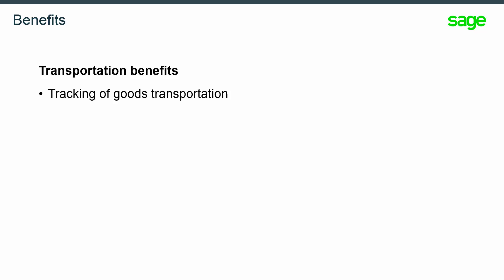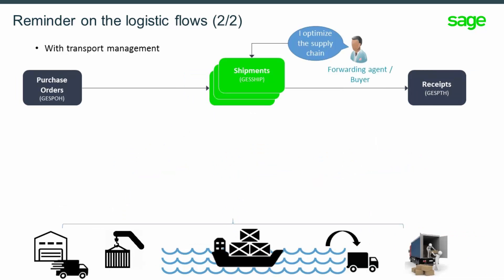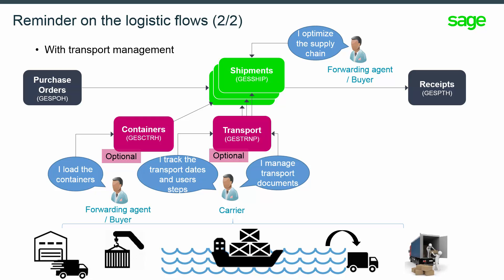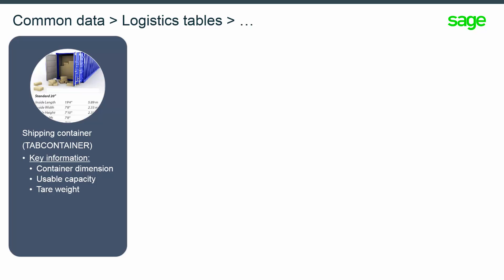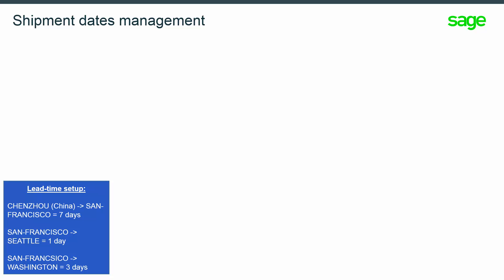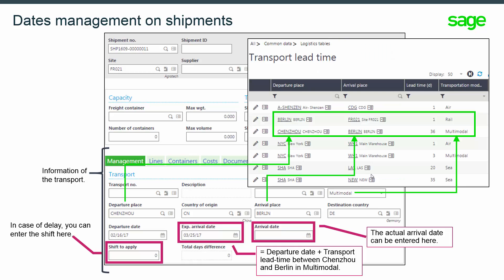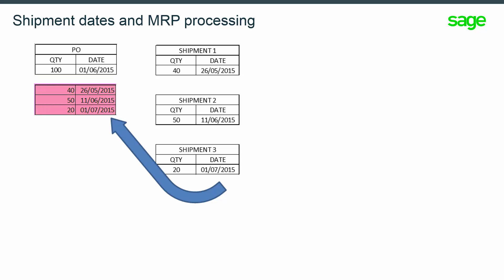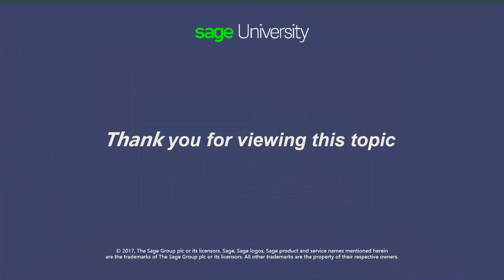Sage X3 - Transportation flow & dates management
In this video for V11 2017, you will learn about transportation flow and shipment dates management.